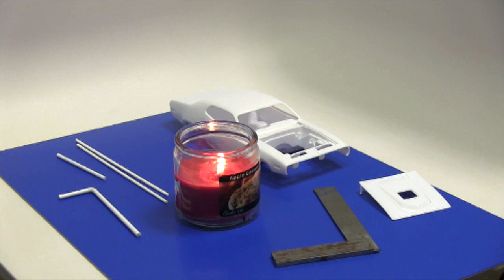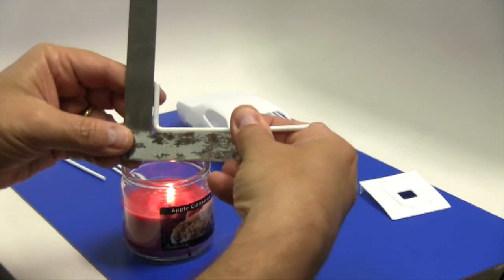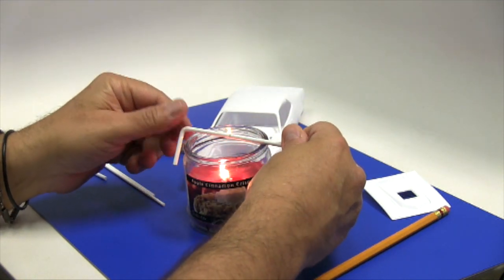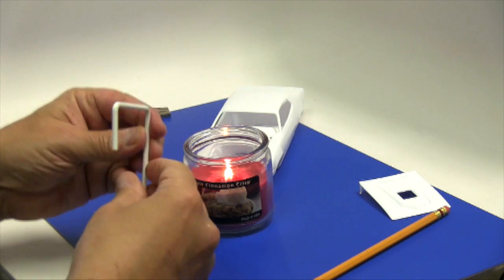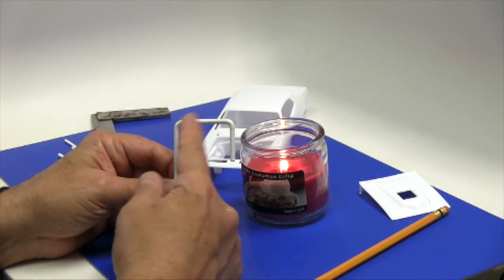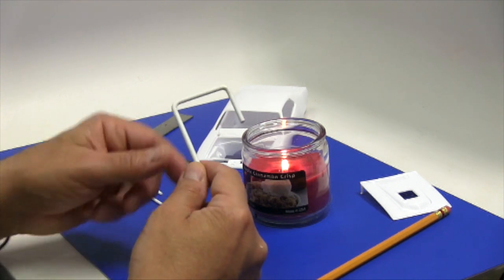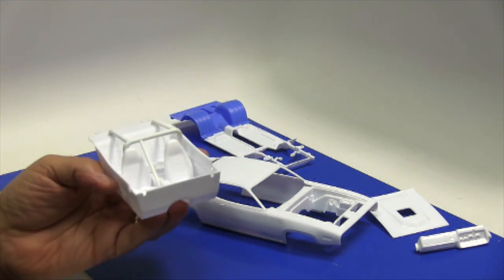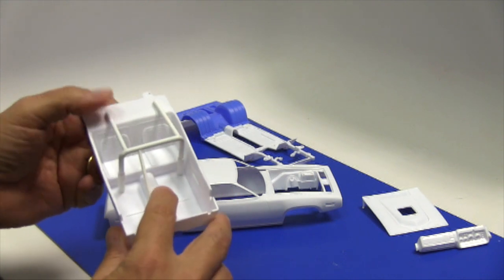CLINIC: Styrene Roll Cage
OH and EYEGORE says HELLO!This video is about Doctor Cranky's Lab-RAT-ory